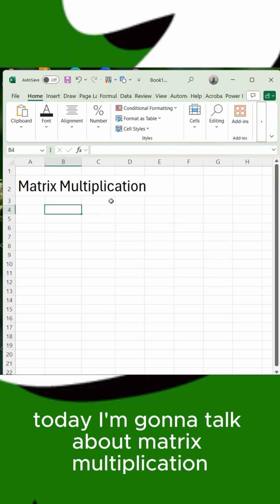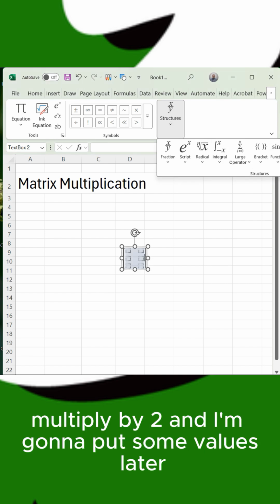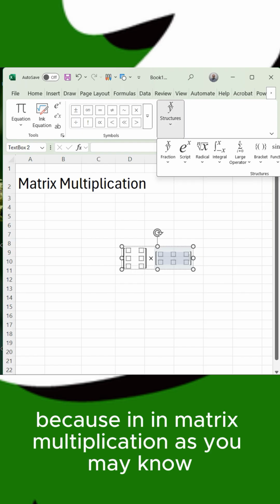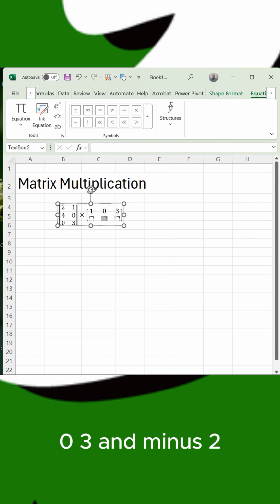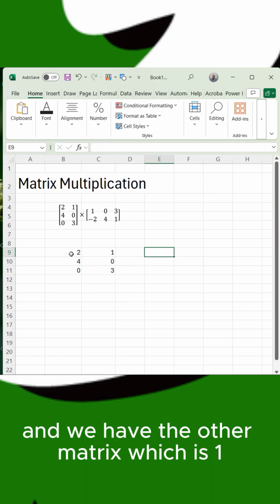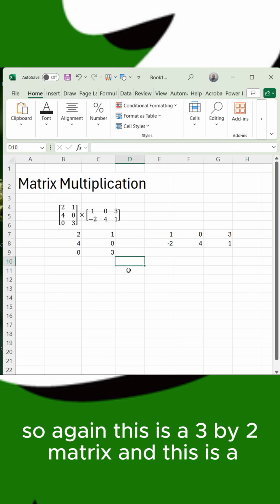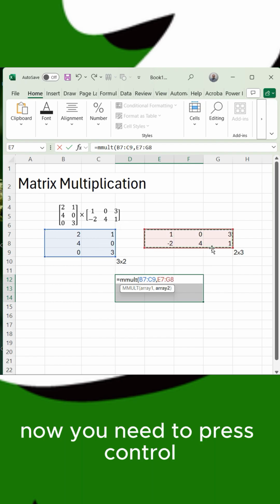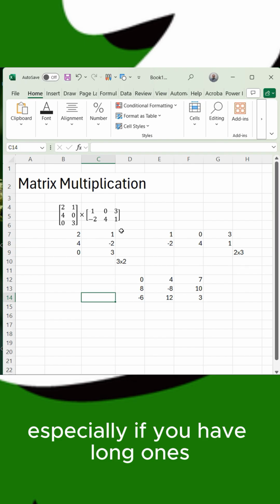Matrix Multiplication in Excel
Equation Editor in Excel
Matrix Multiplication 3x2 times 2x3 matrices